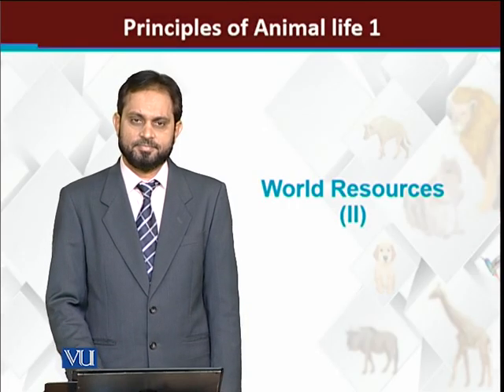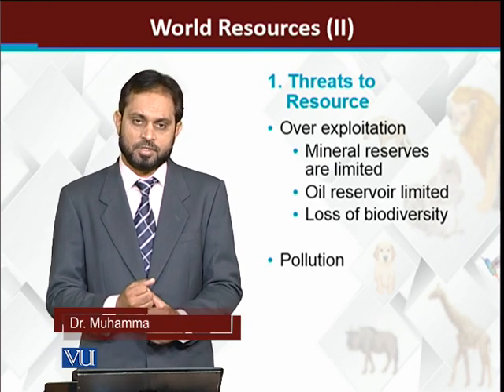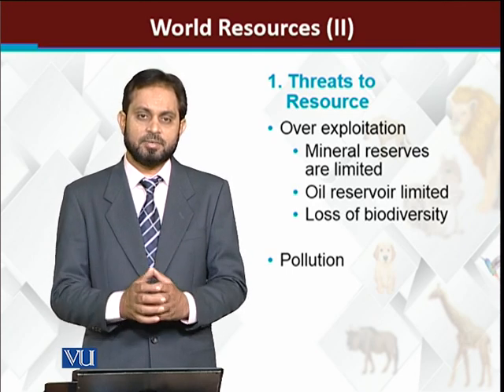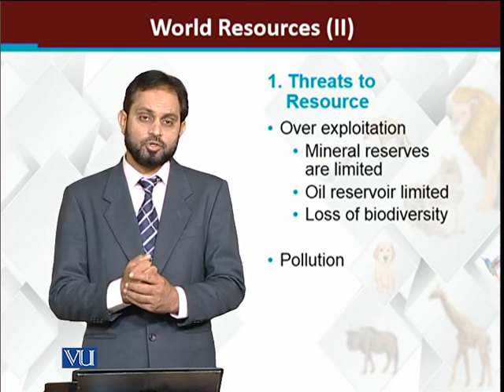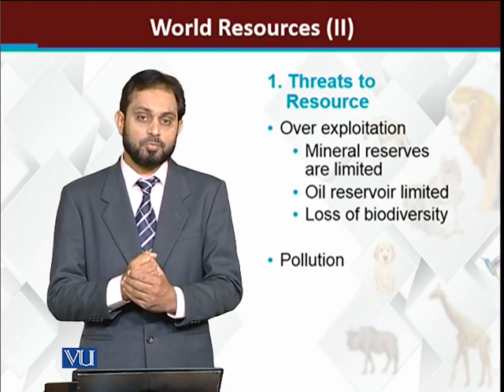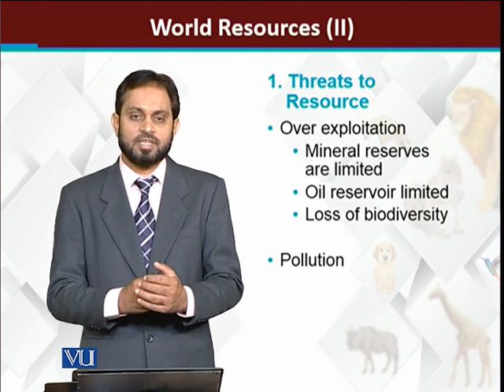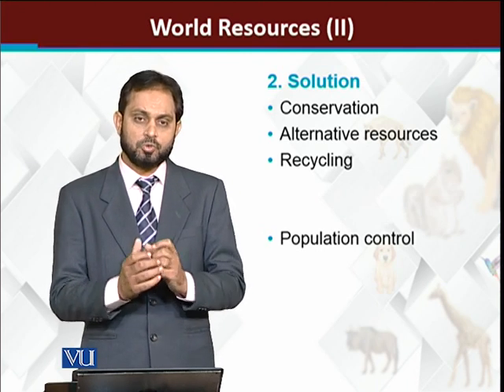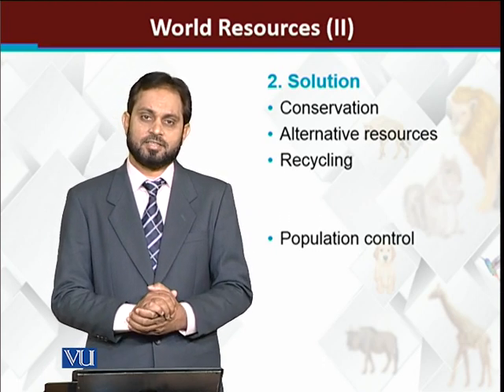World Resources-II | Principles of Animal Life-I | ZOO514T_Topic012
Topic012: World Resources-II
by Dr. Muhammad Tariq Zahid